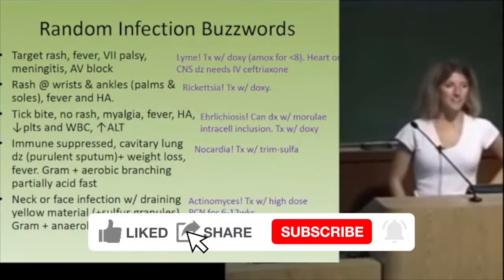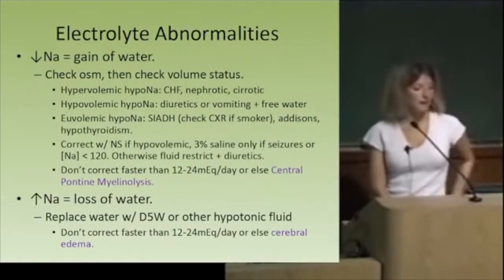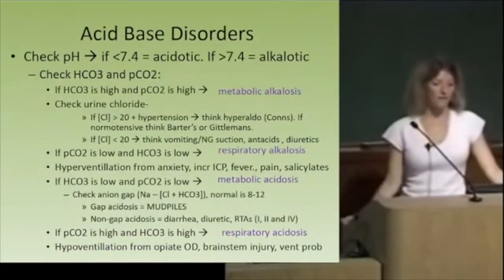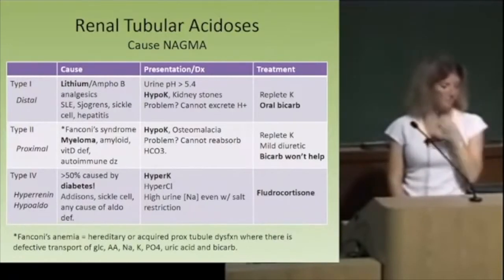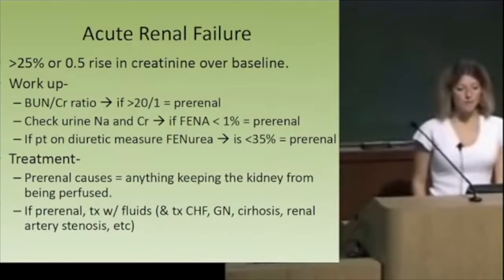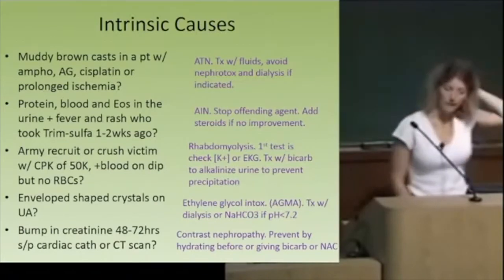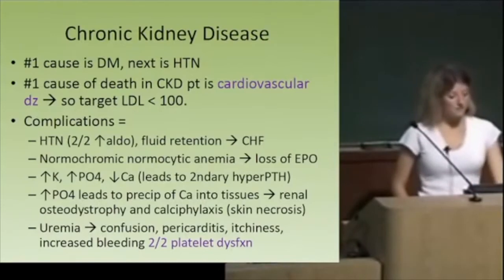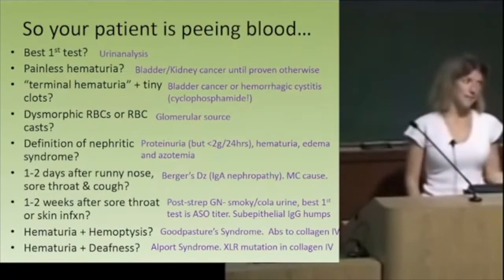Emma Holliday Nephro (Renal)W/ Her Slides |IM|HighYield USMLE Step Shelf Exam|PP Download Link Below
Hello there! My name is Kaylee. I am a physician on a mission to make medicine more approachable.
The Ultimate Step 2 CK Study Guide, Emma Holliday PPs, & Other Resource downloads

Find me on all social media platforms!

SOAP Note Templates
First Aid: Step 1
First Aid: Step 2 CK
Medical Student Coloring Book
Master the Boards USMLE Step 2 CK 6th Ed.

Study Room Stuff:
My chair
My wall art
Anatomy buddies

My Books
Amazon Wishlist

Add my upcoming streams to your calendar!

Some other things I would love to know:
1. What do you do during your mini-breaks?
2. What is your favorite study snack?
3. What apps do you use for productivity?
My answers:
1. Tik Toks or play with my puppy
2. Fruit (my fav is frozen mango)
3. Flow for a time and Memo for my to-do list

My equipment
My streaming camera
My microphone